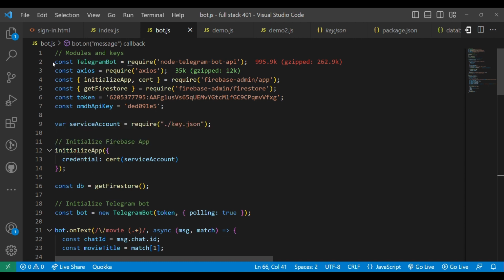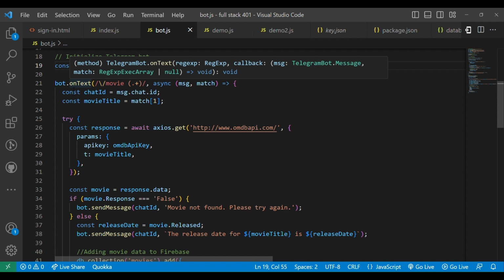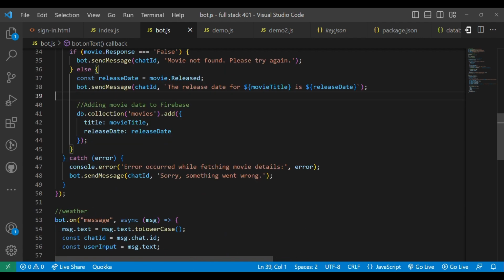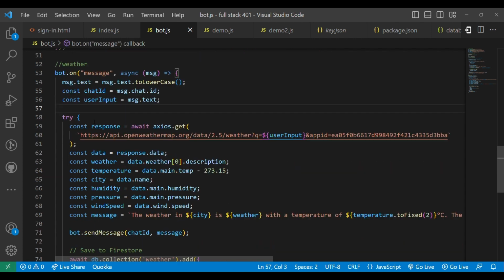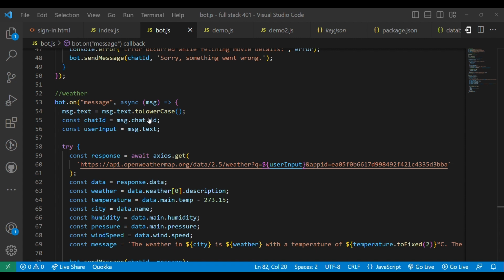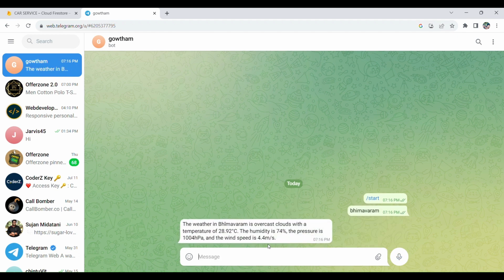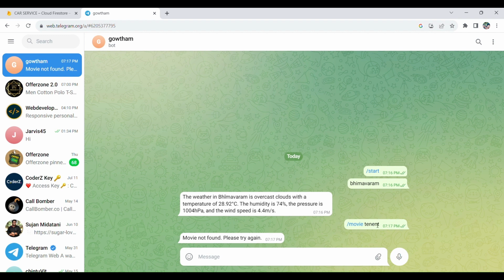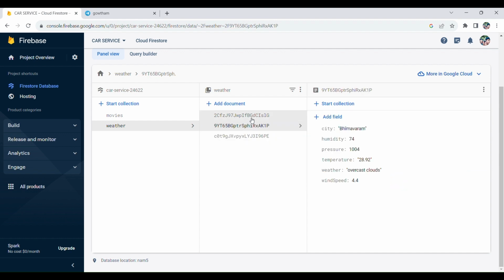Integration of FireBase DataBase with Telegram Bot with open weather API and OMDB API Using Node.JS